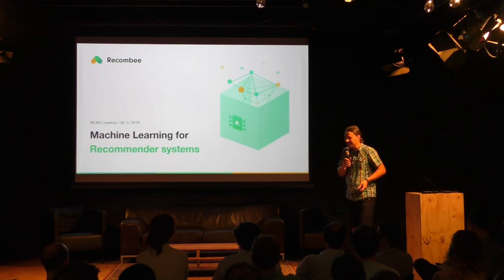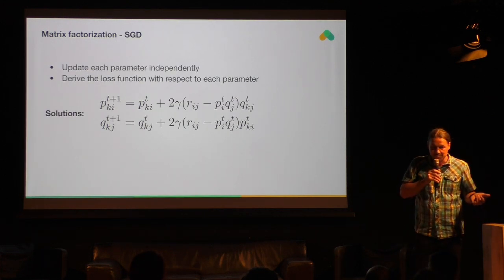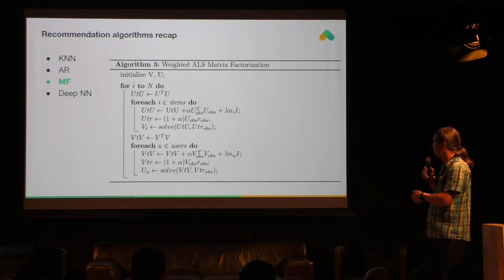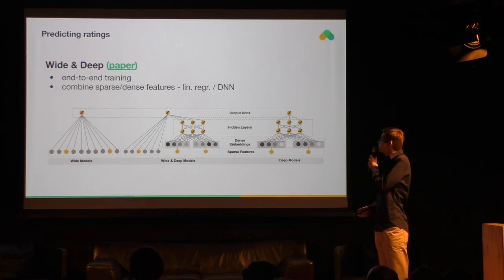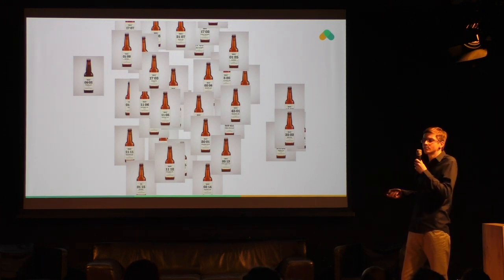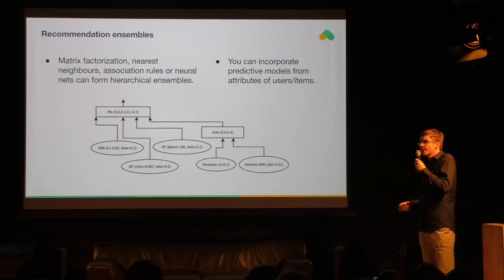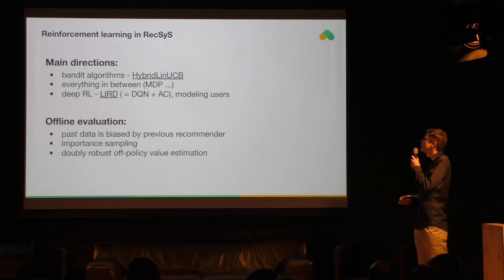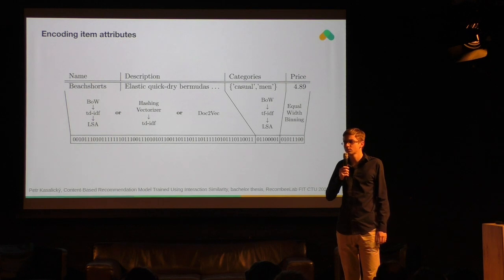MLMU.cz - Machine Learning in Recommender Systems (Recombee)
Machine Learning Meetup in Prague, Czech Republic

Recommender systems are one of the most successful and widespread application of machine learning technologies in business. You will learn basic machine learning algorithms that are used in recommender systems such as matrix factorization or association rules. We will discuss problems of proper evaluation of recommendation models generated by these algorithms both on offline data and online. We will explain the cold start problem and how you can reduce it by employing attributes of items including deep learning embeddings. You can use deep learning extensively in recommender systems and we will demonstrate one very interesting use case of predicting next purchased item using modern convolutional and recurrent neural neural networks.
Recommender algorithms can be also combined into ensembles. We show how our AutoML optimizes algorithms for every different recommendation scenario.
Finally, we will talk about recommender systems based on reinforcement learning capable of optimizing long term goals and KPIs such as customer lifetime value.

Speaker:
Recombee team – Pavel Kordík, Ivan Povalyev and Radek Bartyzal are data scientists working on algorithms improving Recombee cloud recommender system which provides personalized recommendations to hundreds of companies all over the world. Recombee runs a research laboratory at Faculty of Information Technology, Czech Technical University in Prague providing a platform for researchers and talented students to work on state of the art algorithms and live data.

Location / Místo: Paralelni Polis, Prague, Czech Republic